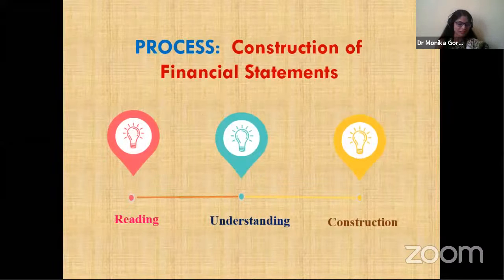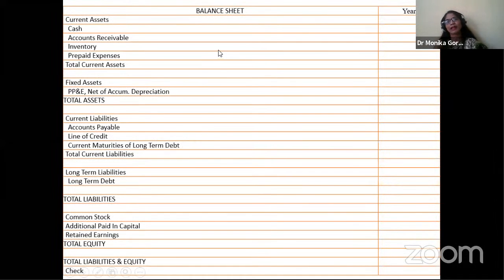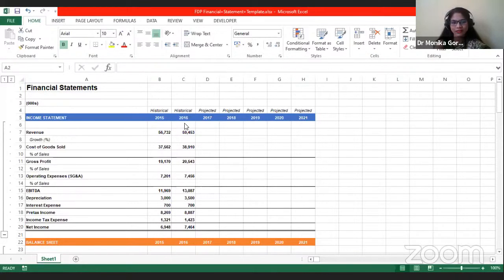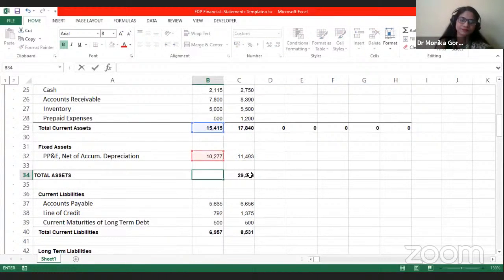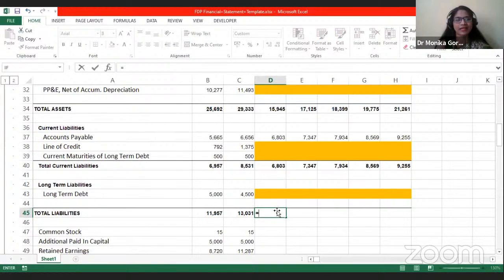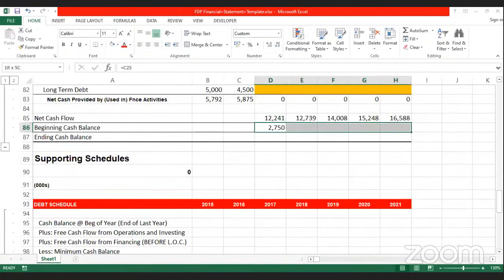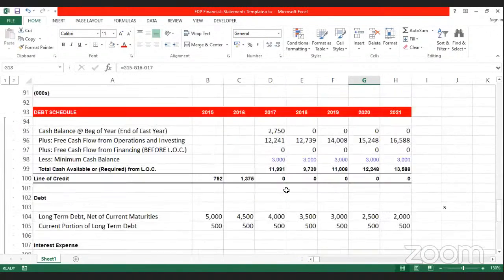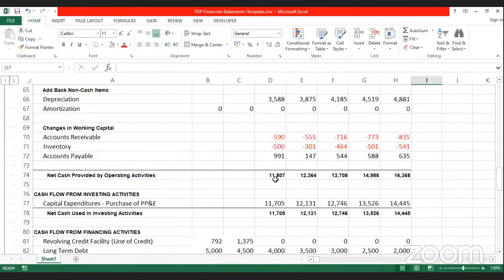Spreadsheet Construction of Financial Statements